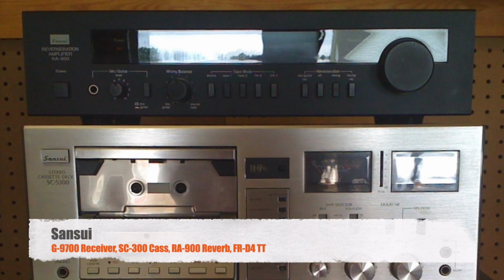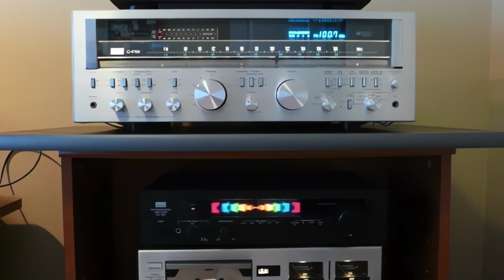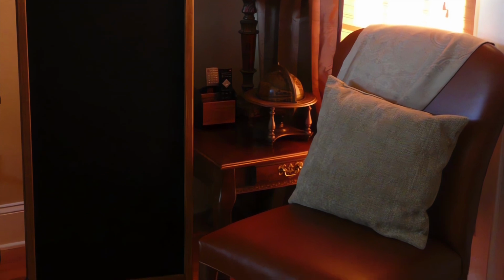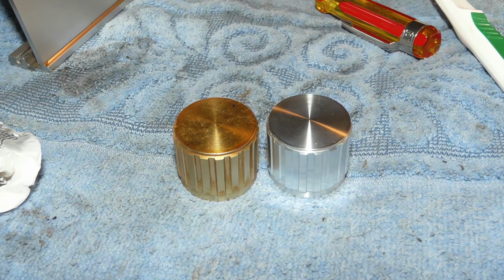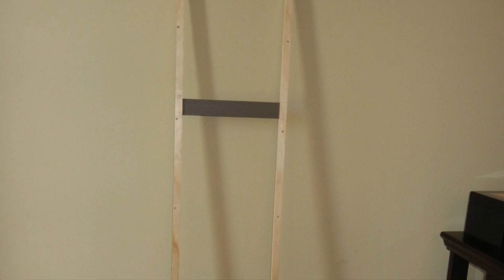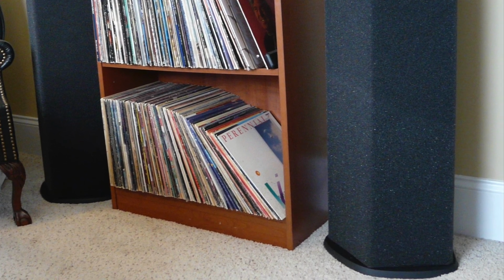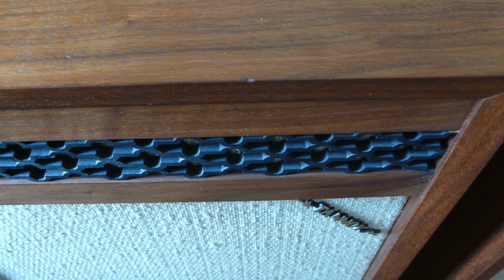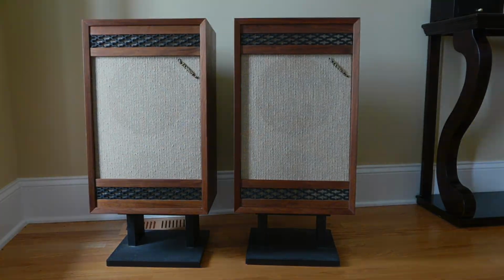Did I Make a Mistake Selling These Stereos?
Review some of my personal vintage audio collection I have had over the years from Tannoy, Magnepan, Pioneer, Sansui, DCM and Beveridge.

I am a long time collector of vintage stereo gear like receivers, speakers, amps, turntables, cassette decks from brands like McIntosh, Sansui, Pioneer, Yamaha, Klipsch, JBL, Marantz and many others. This is a step back into the archives of units I have owned prior, but are no longer in my collection. This is my first video showcasing some other gear, relaying the stories behind them, etc. Please feel free to leave comments if you like this format as I have many more stories to tell.

- Member Only content
- Deep reviews of vintage gear and manufacturers with document download
- A Community where you can meet others
- Vintage Forum section
- ...More